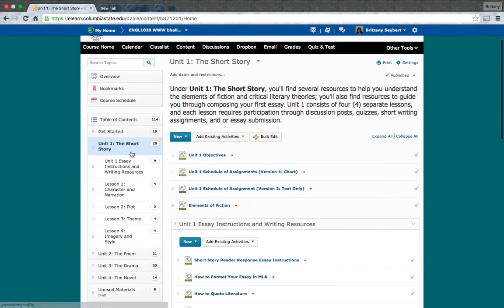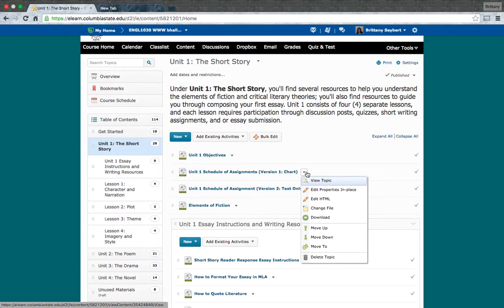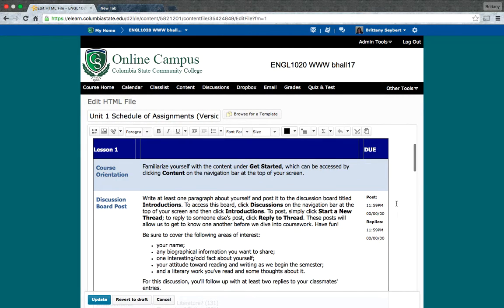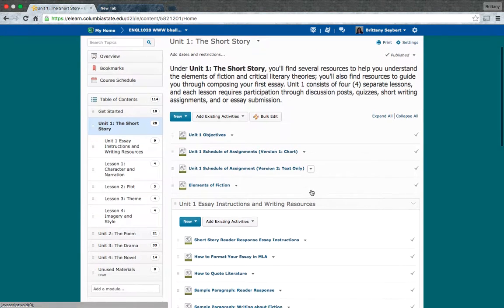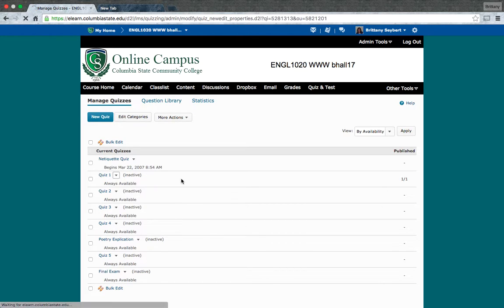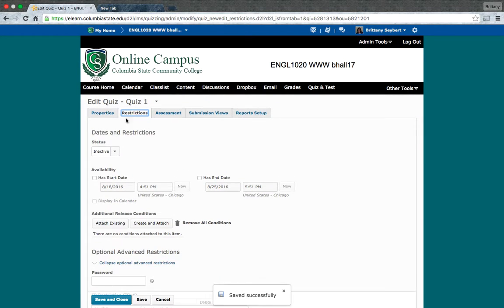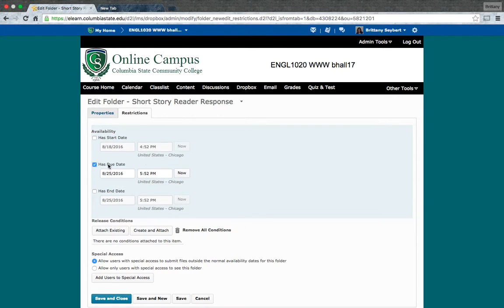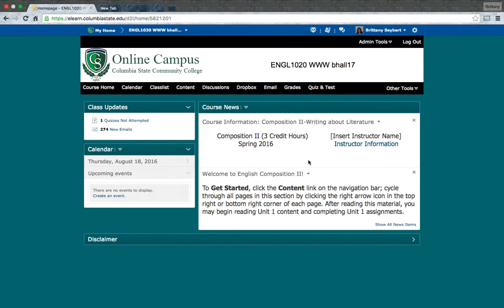Changing Due Dates Tutorial